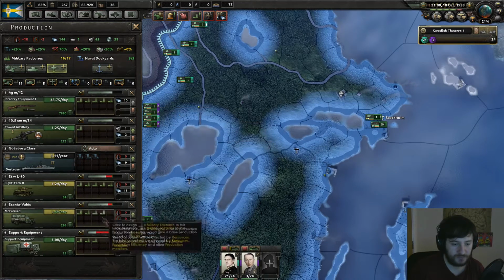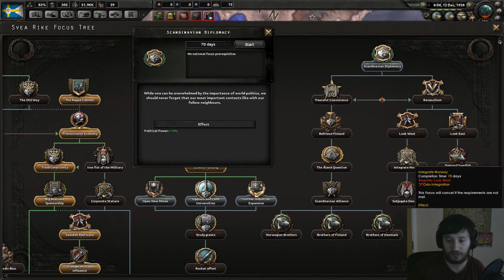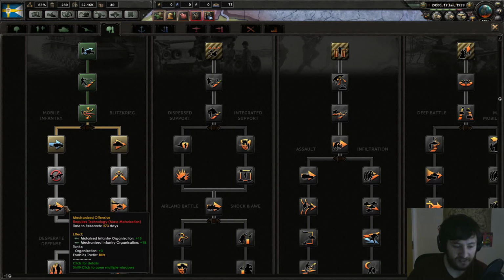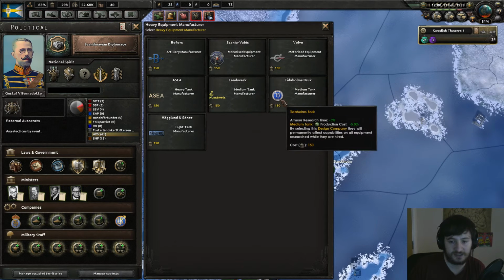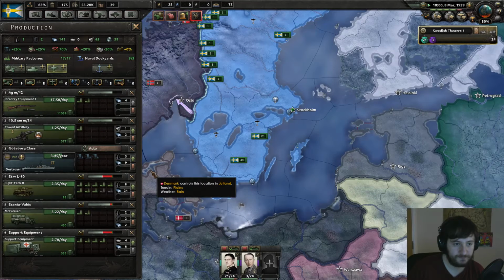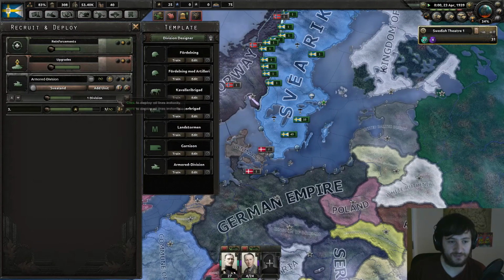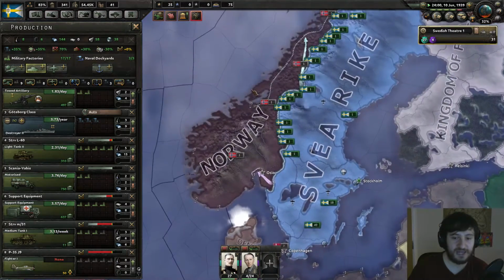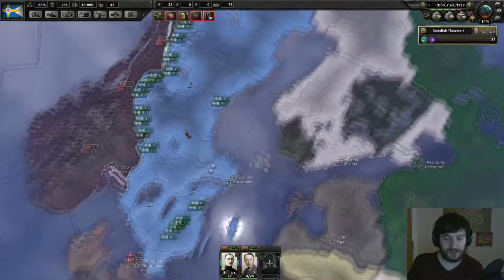Hearts of Iron IV: Kaiserreich - Swedish Vikings #6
Vikings shall rise again! Hearts of Iron IV: Kaiserreich has just updated so is out so it’s time to try out some of the new National Ideas!

Swedish Vikings are the real, true Vikings as everyone knows, so it's time to bring them back in the modern era and take back what is rightfully theirs!